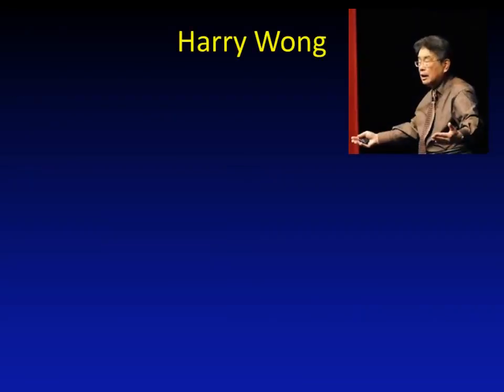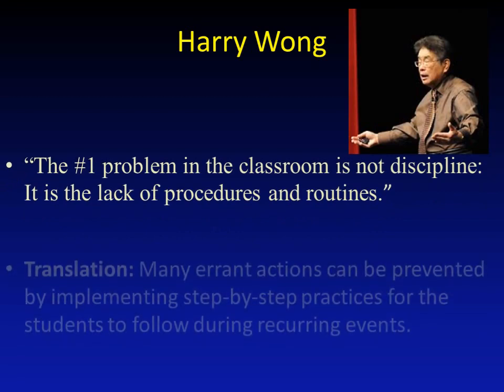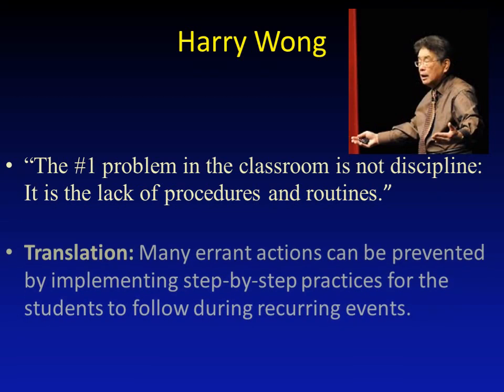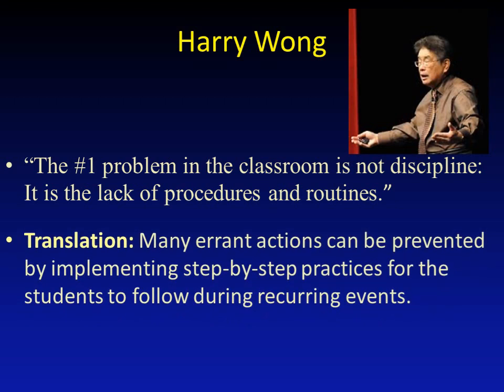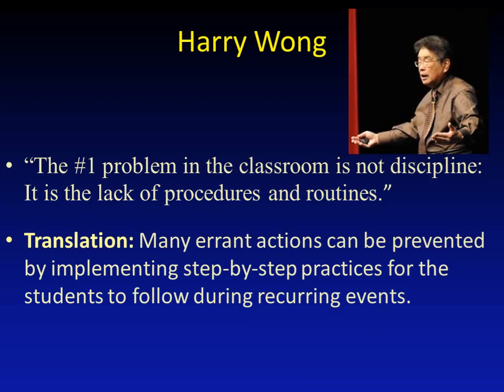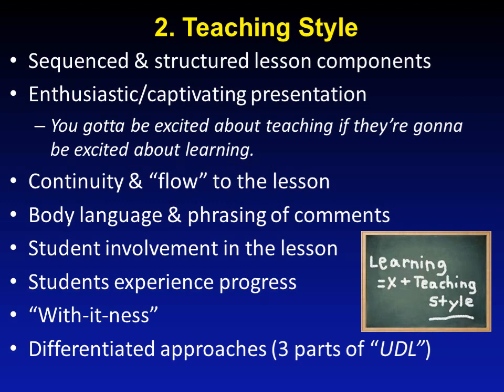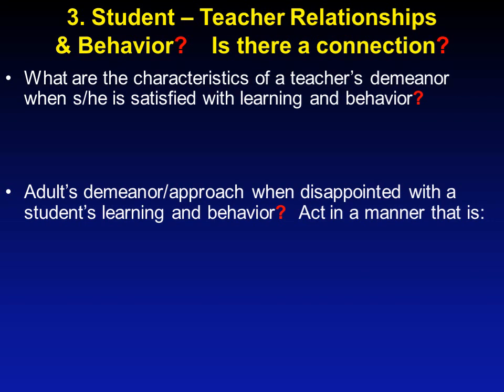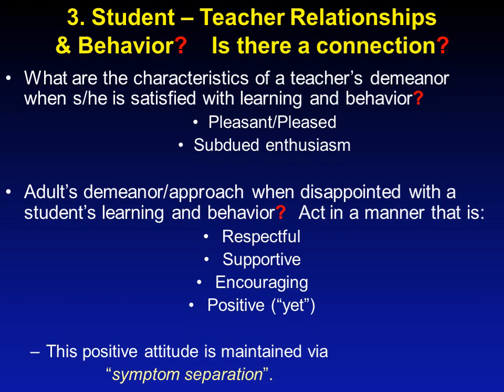Classroom Behavior Management Overview (Part 2)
Everyone is welcomed to view the video, even though it is designed for Dr. Mac's grad class in Classroom Behavior Management at Hunter College of the City University of New York (Special Ed Dept), it is a continuation of part one that can be found